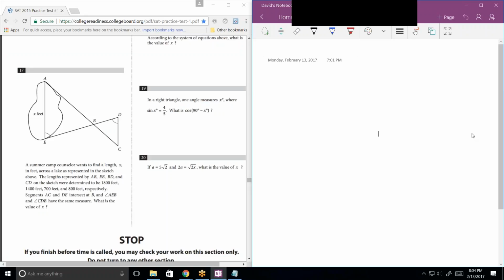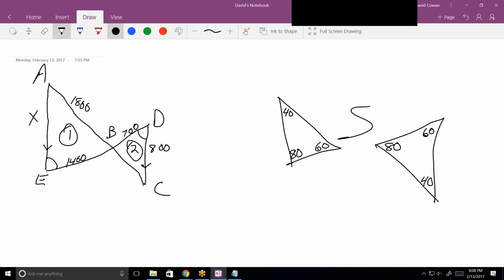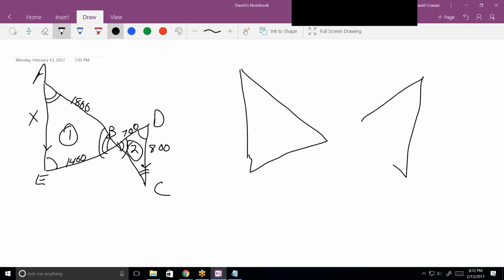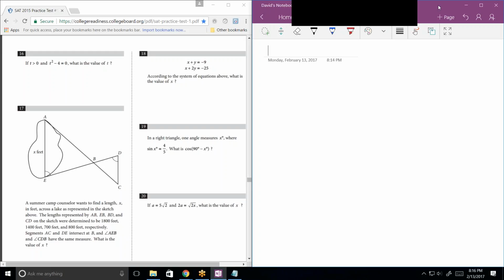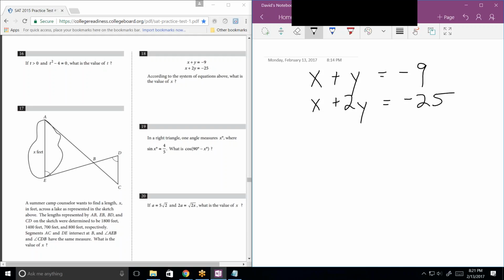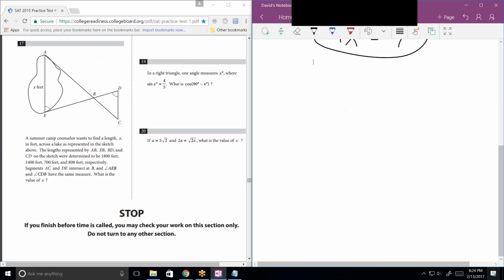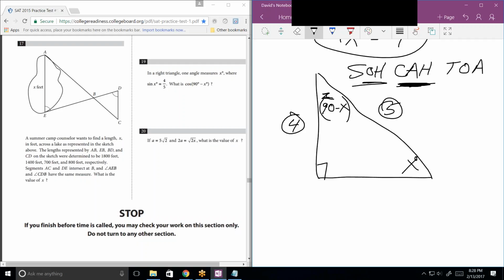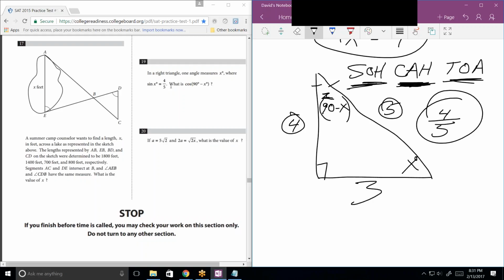Online Algebra 2 tutoring, DS021317